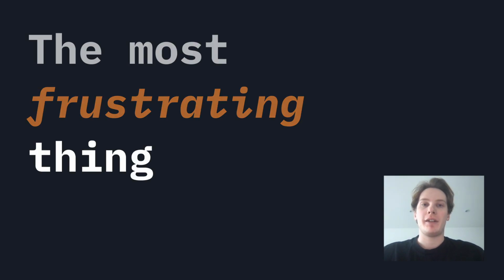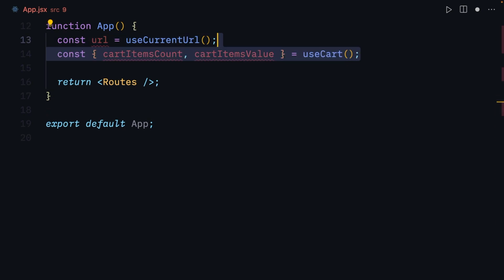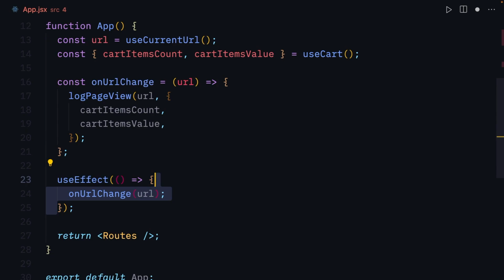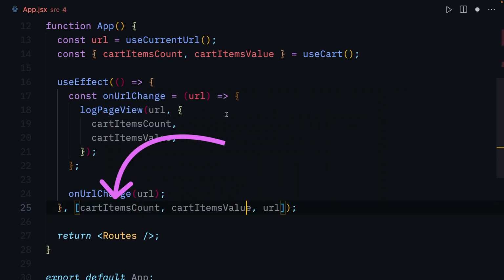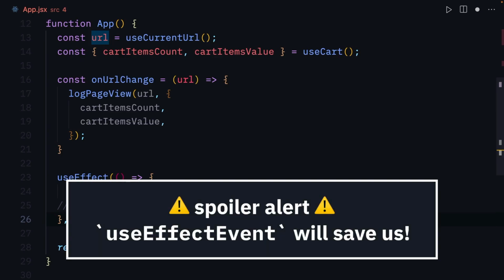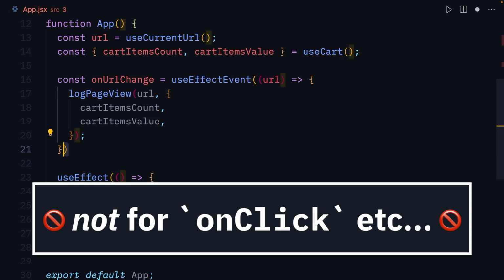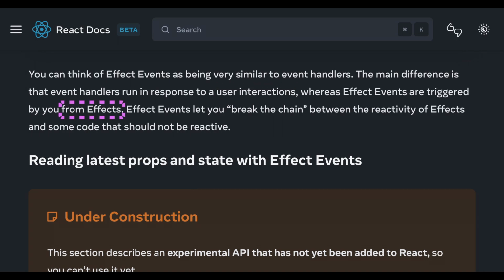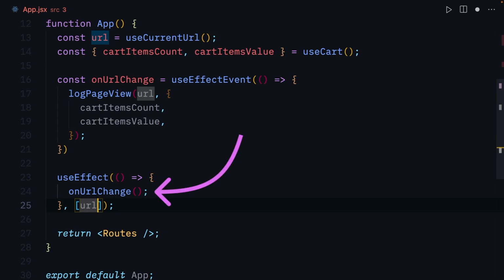New React useEffectEvent hook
React has released a new experimental useEffectEvent hook which can fix some of the most annoying problems with useEffect hooks and its dependency array.

Intro (0:00)
useEffect problems (0:28)
new useEffectEvent hook (3:21)